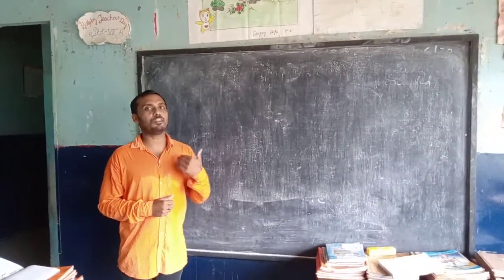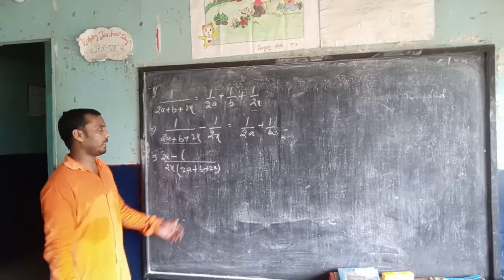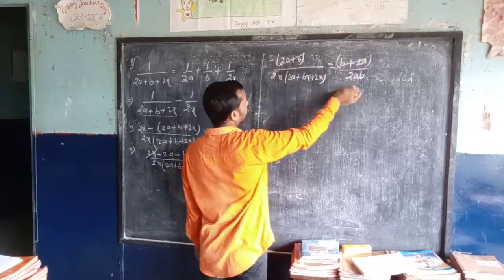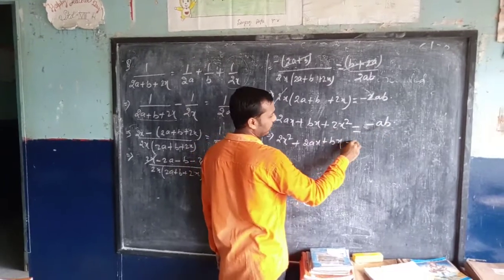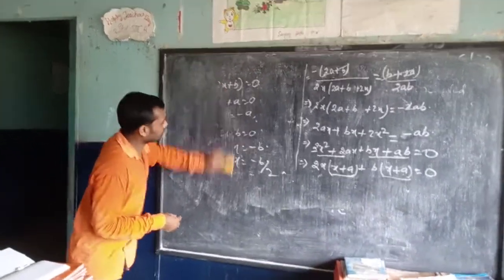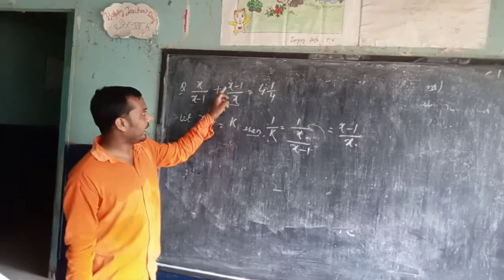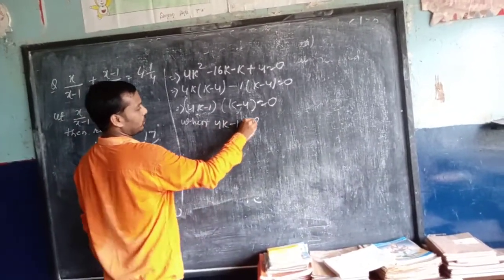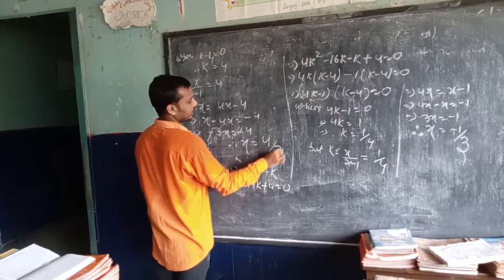Class 10 math by Ajay sir